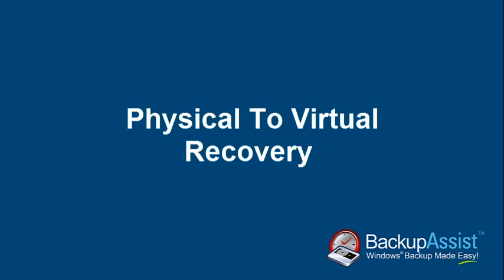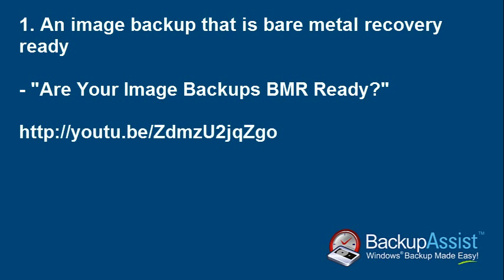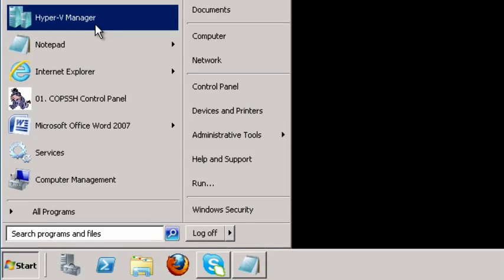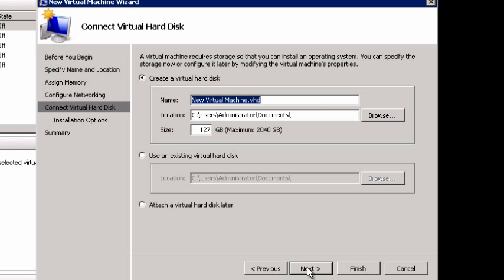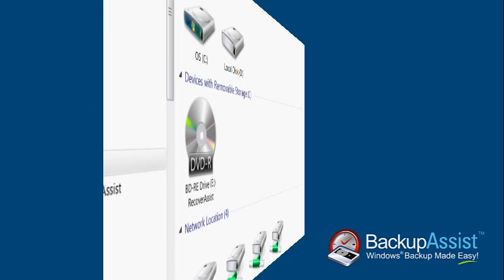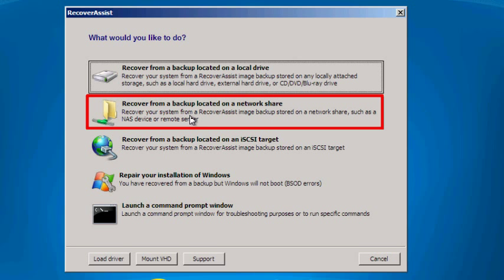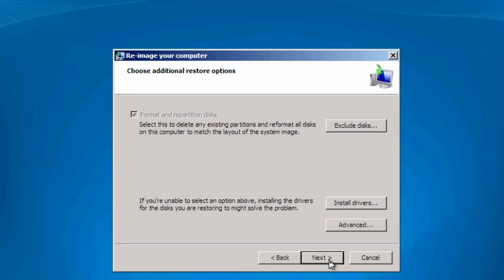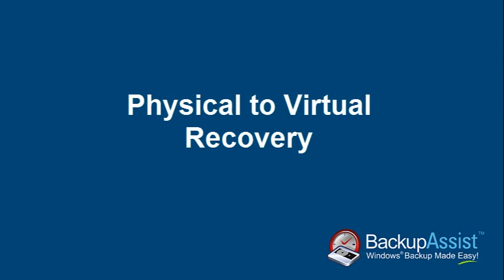Physical To Virtual Recovery with BackupAssist Classic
Learn how you can recover from a physical machine to a virtual machine with BackupAssist from this quick walk through video.